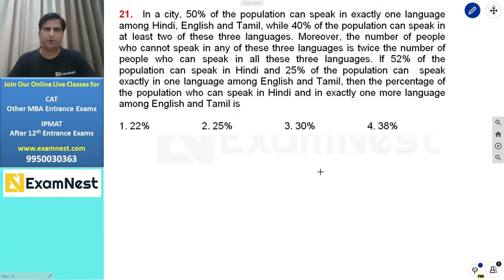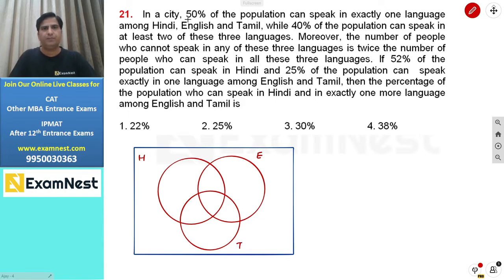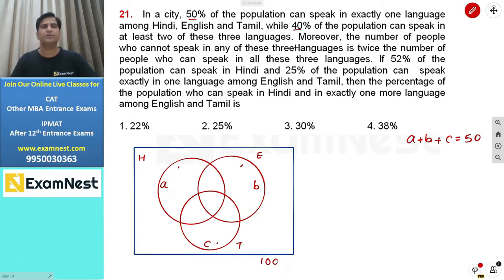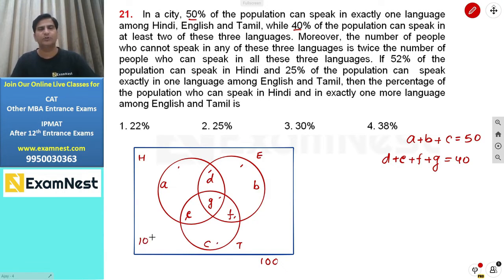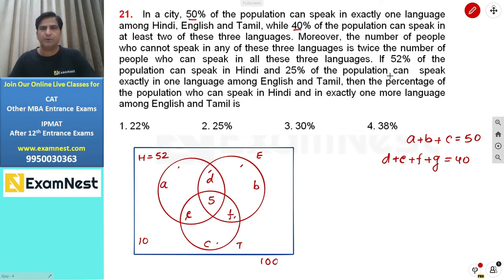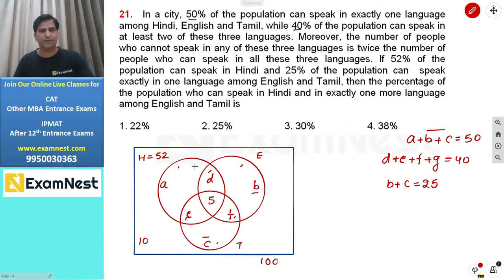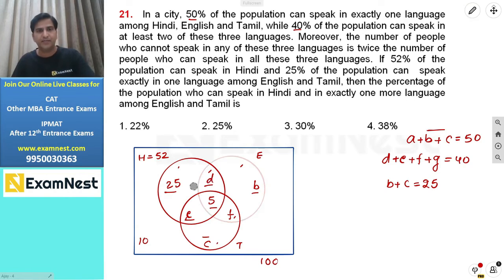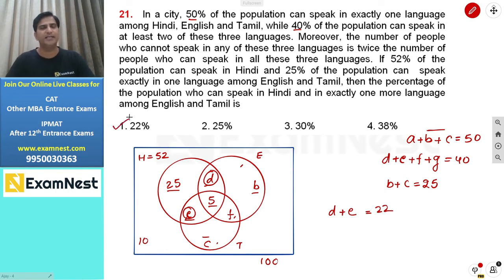IPMAT 2021 | Question - 21 | QA | MCQ | Section - 2 | IPMAT Original question | Set Theory